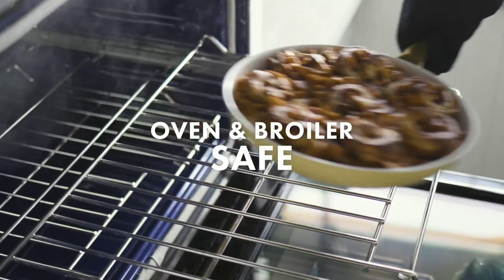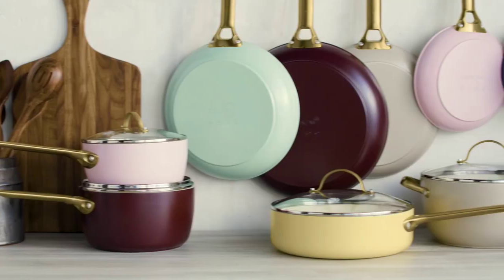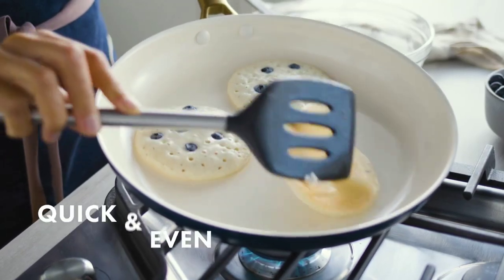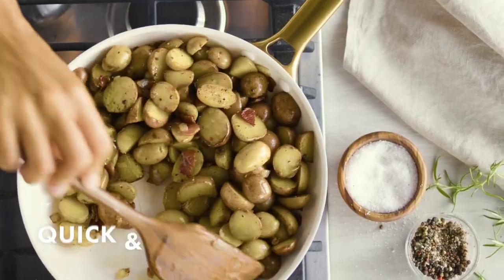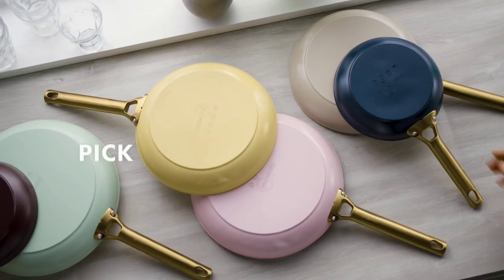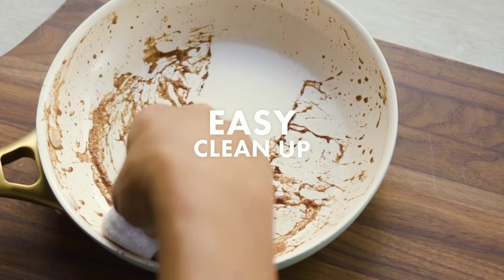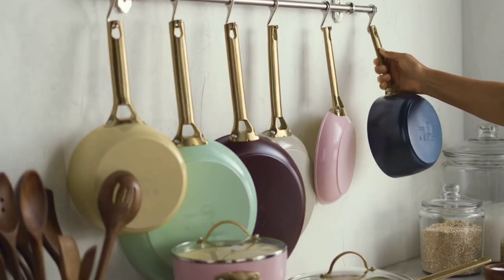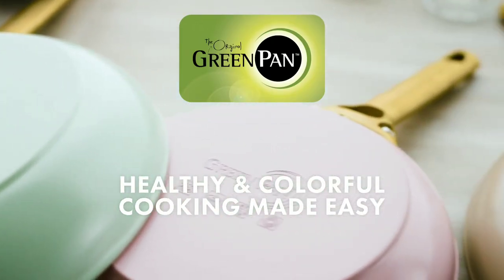Toaster, Reheat, 6 Toast Settings, Defrost,Functions | Built-in Warming Rack, Extra Slots Amazon.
GreenPan Reserve Hard Anodized Healthy Ceramic Nonstick 10 Piece Cookware Pots and Pans Set, Gold Handle, PFAS-Free, Dishwasher Safe, Oven Safe, Blush Pink

Elite Gourmet ECT-3100 Long Slot 4 Slice Toaster, Reheat, 6 Toast Settings, Defrost, Cancel Functions, Built-in Warming Rack, Extra Wide Slots for Bagels & Waffles, Stainless Steel & Black